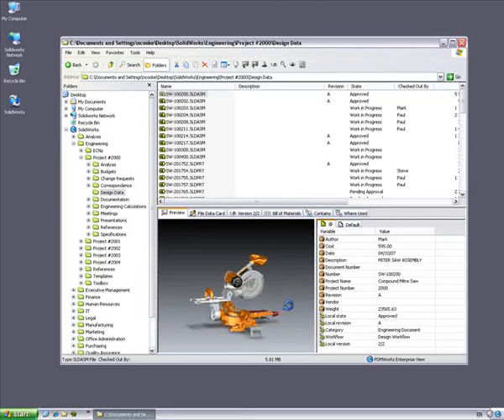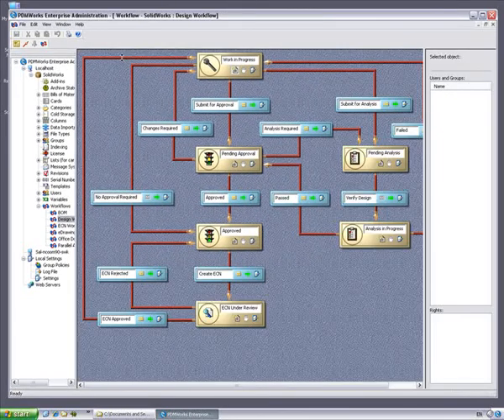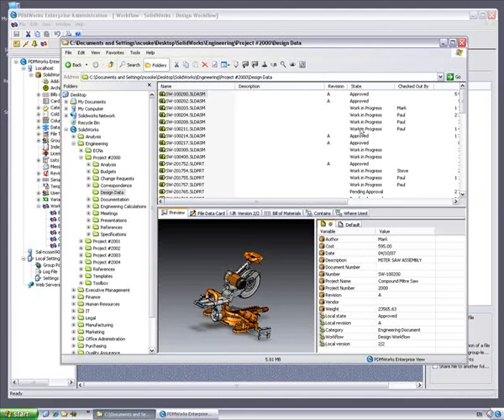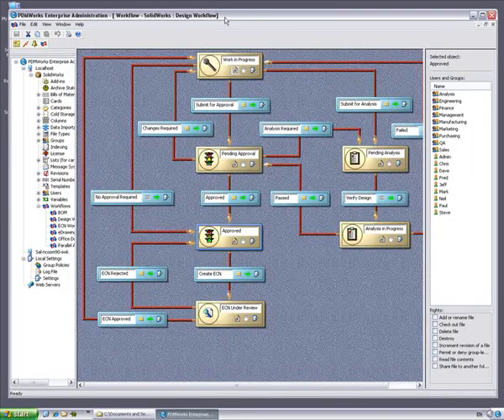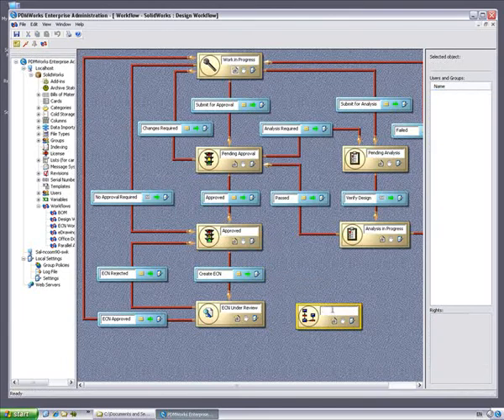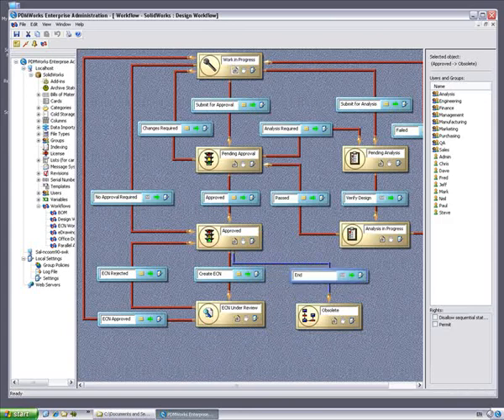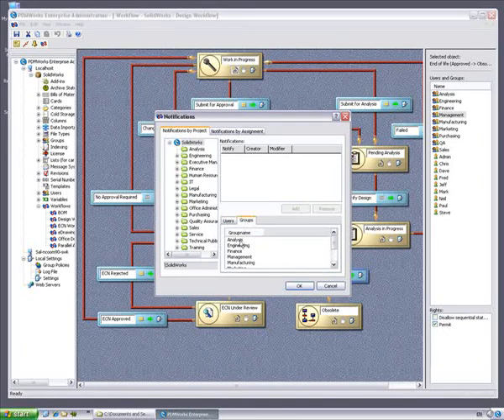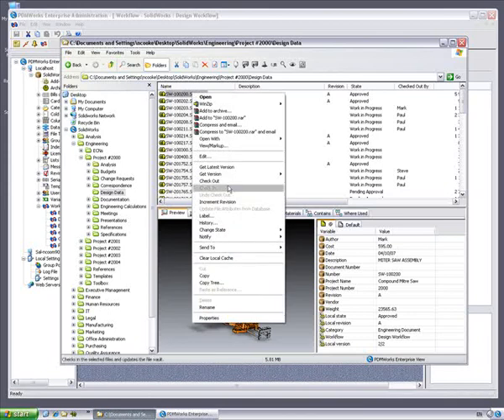SolidWorks Data Management Overview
SolidWorks PDMWorks Enterprise Overview